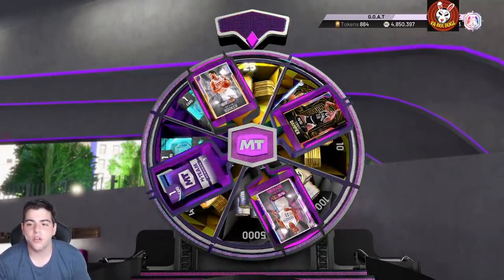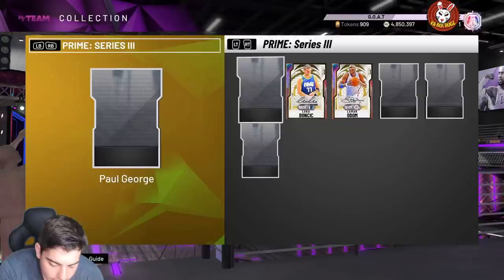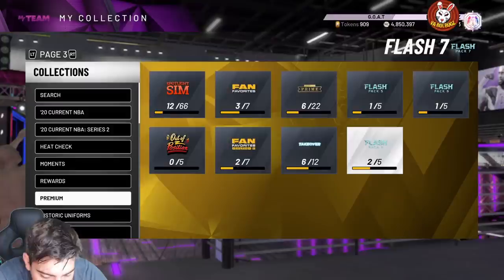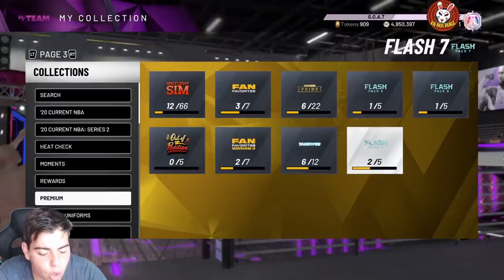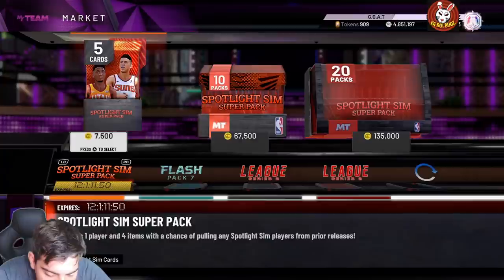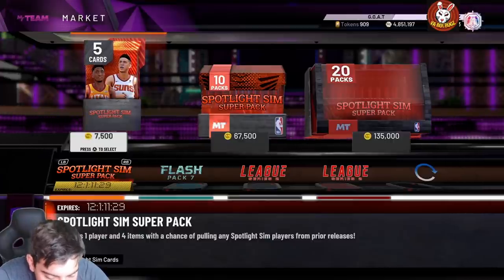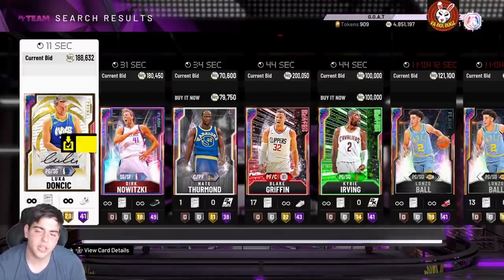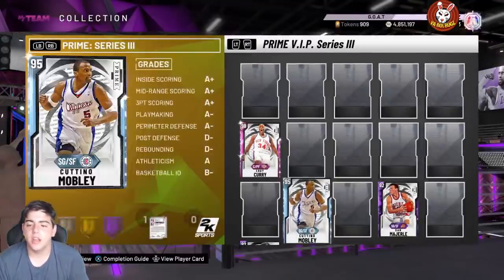INSANE NEW PRIME CONTENT! GALAXY OPAL PAUL GEORGE AND MORE!! | NBA 2K20 MY TEAM